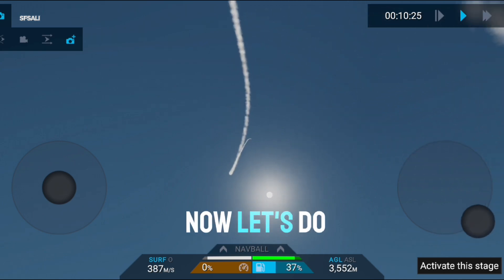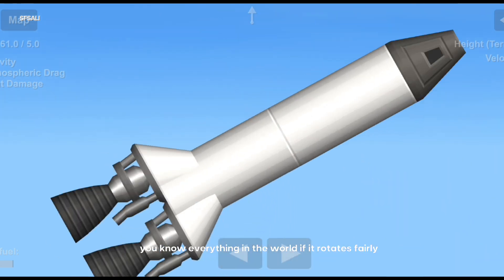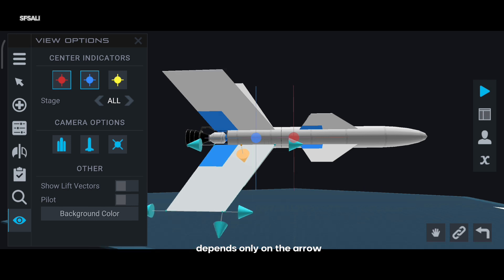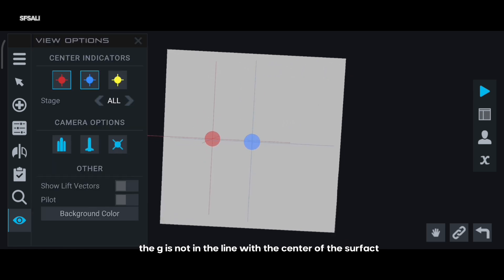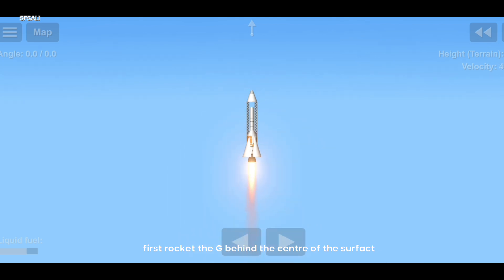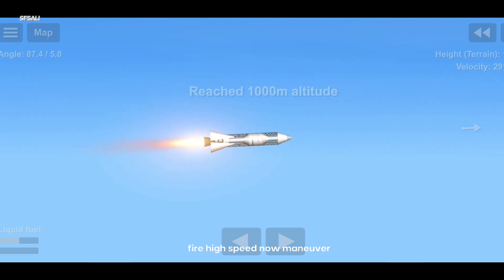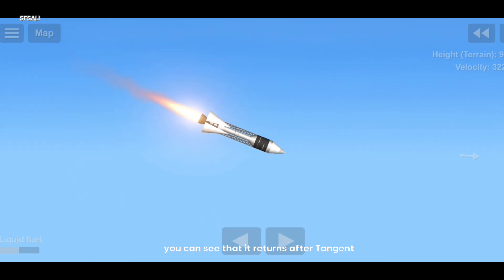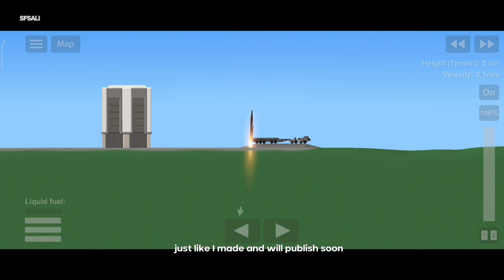Spaceflight simulator! how make the best rocket?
In this video, With the simulator game SPACEFLIGHT SIMULATOR and JUNO...I showed you how important the center of mass and center of aerodynamic pressure are in flight engineering

Missiles, Rockets,Bombs, airplanes, spacecraft such as the space shuttle All of them should be made in such a way that the distance and position of the center of mass and the center of air pressure are suitable so that the flight is safe.But what should be done to maneuver a hopper sonic missile? In the video, I showed you how to make a rocket.

📁After this video, be sure to wait for the hypersonic rocket and other things that I have made in SFS bp and Juno craft games.

another tutorial videos 👇😎